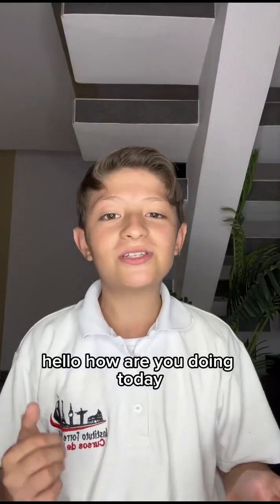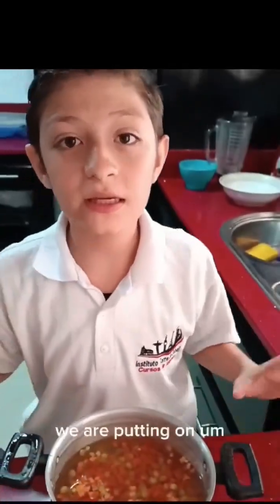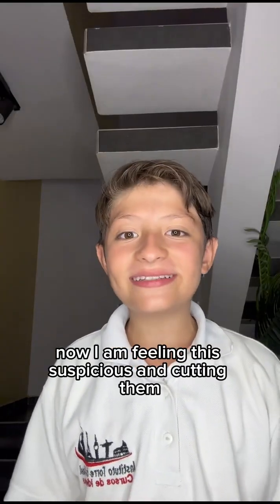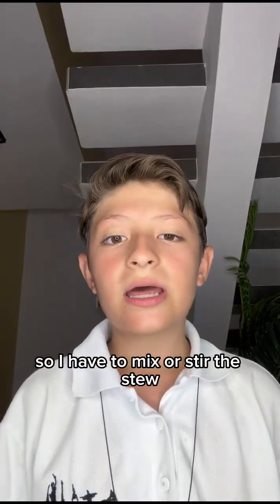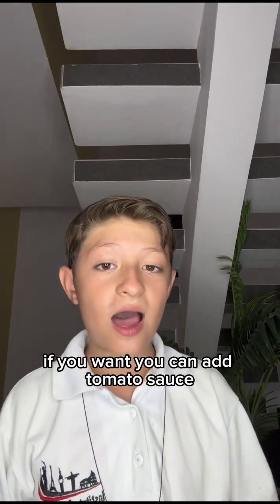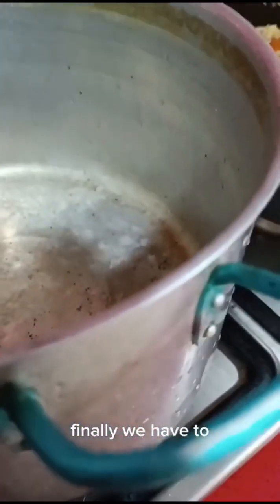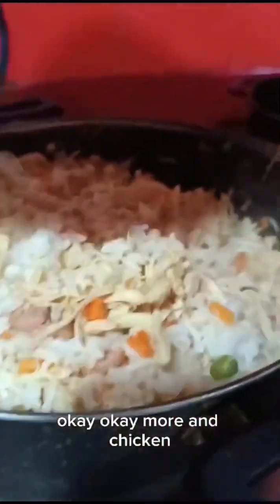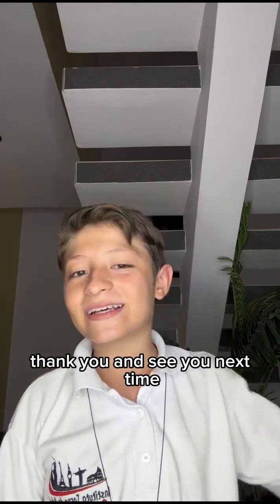Chicken Rice recipe by Samuel José Lambraño Torres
Receta en Inglés para preparar arroz con pollo. Hora de cocinar 🍳 divertirnos 😀 y degustar 😋 un delicioso arroz con pollo mientras aprendemos inglés de manera creativa.

Orgullosos de tu proyecto práctico Samuel José Lambiranno Torres. Escuchemos a nuestro estudiante de Puerto Boyacá presentar su plato favorito. En su presentación en inglés nos hablará de:

🥕🍅🥬Los ingredientes
🦶🏼El paso a paso 🦶🏼
🧠El motivo por el cual ama el arroz 🥘 con pollo 🐔